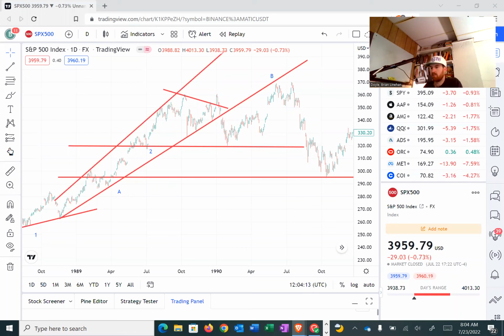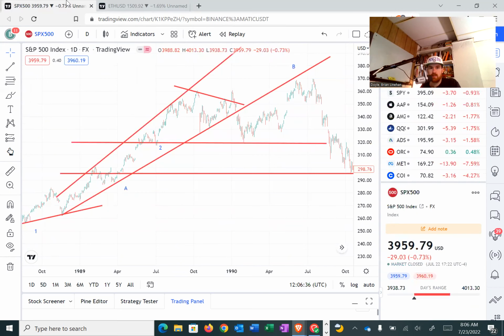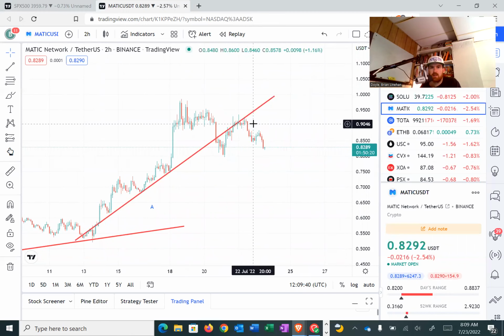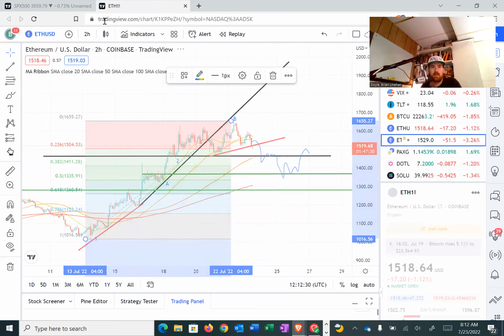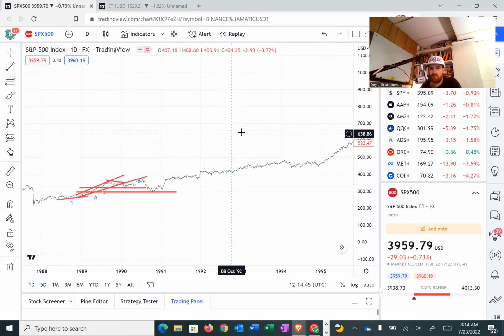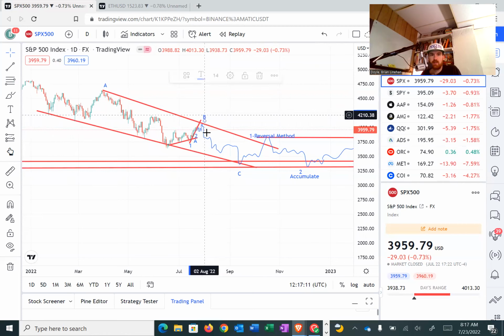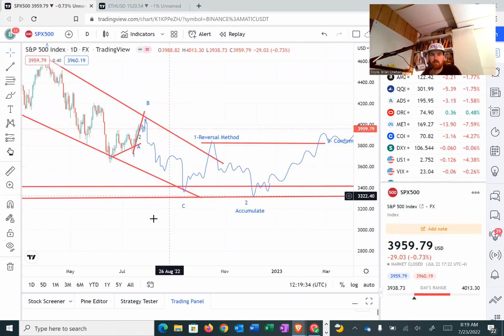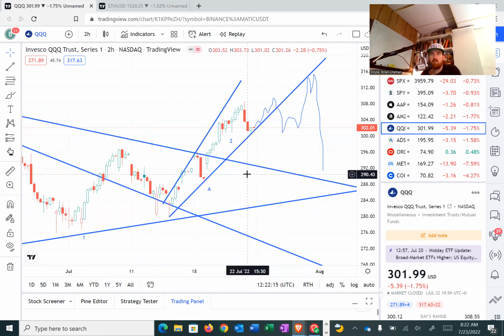Is This Ethereum Fractal Playing Out Exactly ??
-We compare $SPX trading from 1987 crash to this Ethereum Fractal. Will we go up 600% just like 87 to 2000 rally? Find Out!